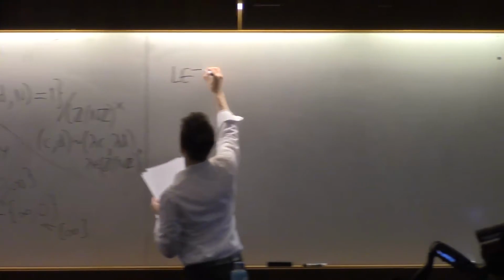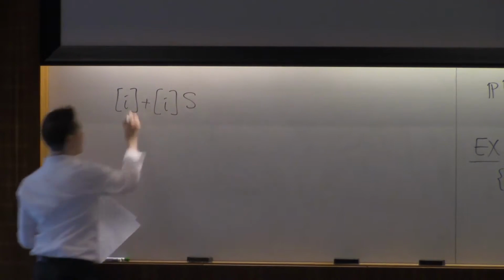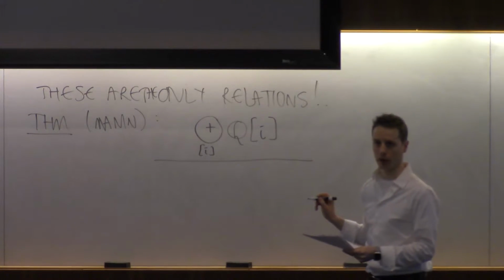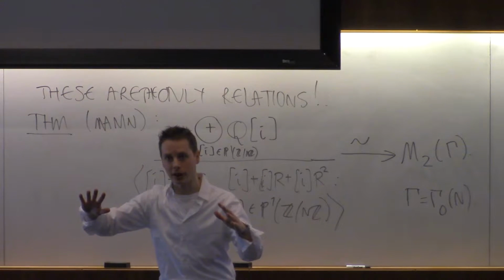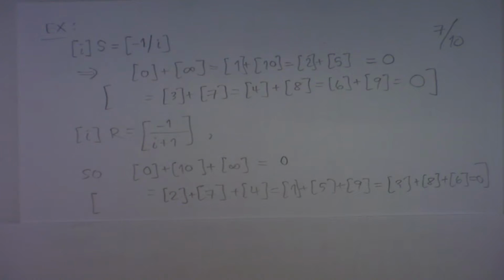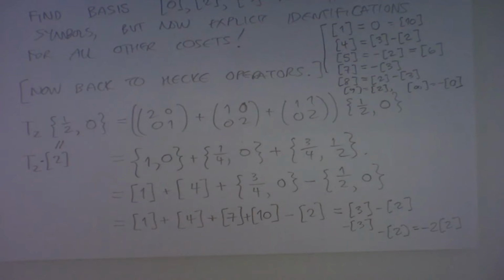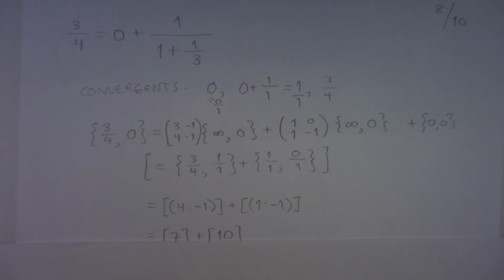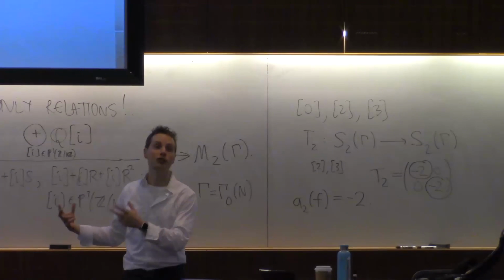“Computational methods for modular and Shimura curves,” by John Voight (Part 8 of 8)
“Computational methods for modular and Shimura curves,” by John Voight (Dartmouth College). The classical method of modular symbols on modular curves is introduced to compute the action of the Hecke algebra and corresponding spaces of modular forms. Generalizations to Shimura curves will then be discussed using Dirichlet modular symbols.